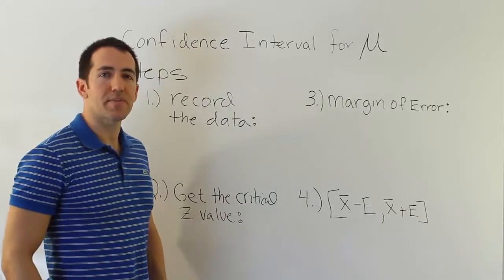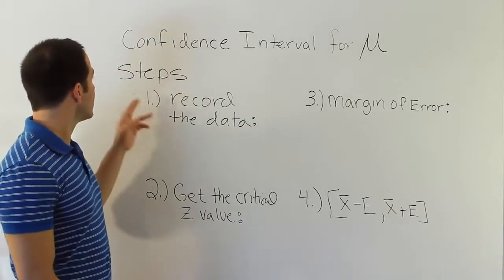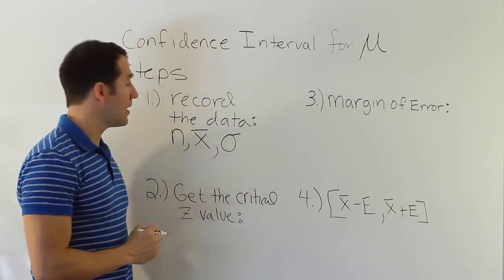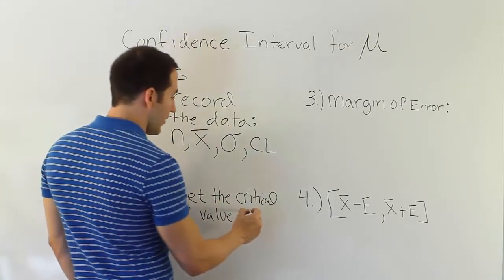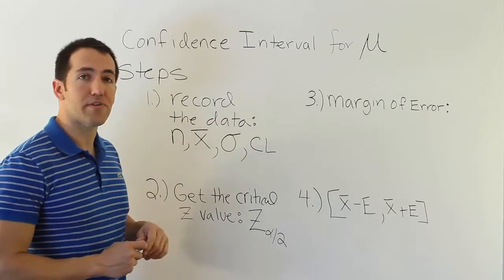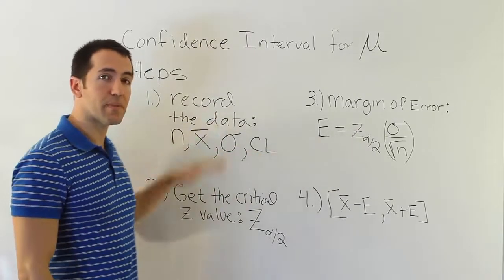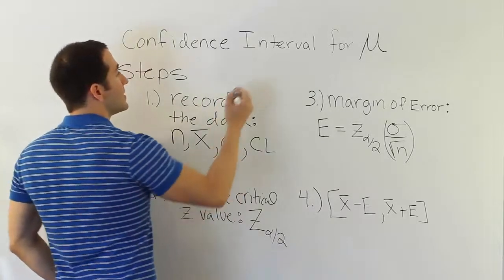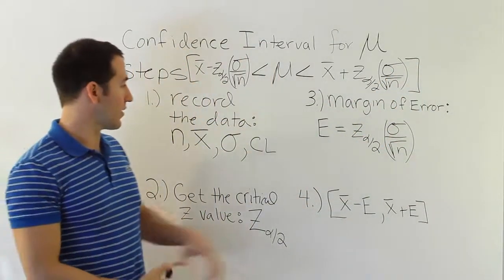The steps for constructing a confidence interval to estimate the mean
In this video, we introduce the steps for constructing a confidence interval to estimate the mean.